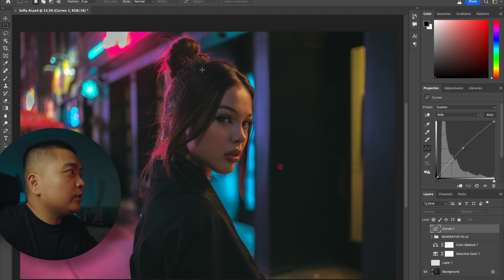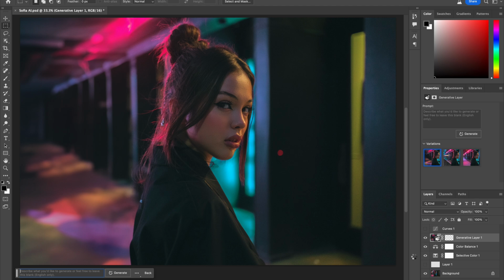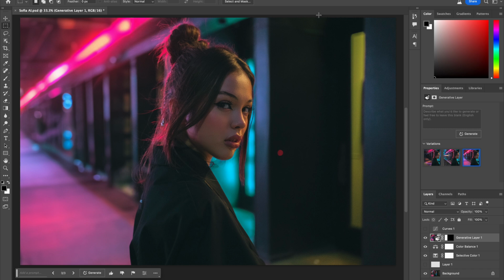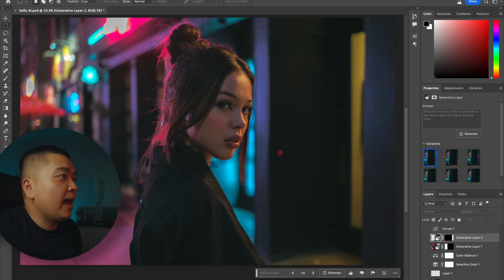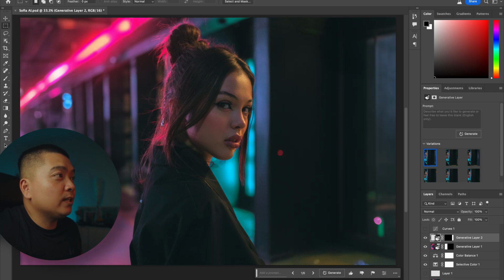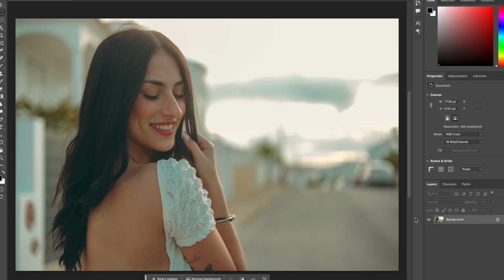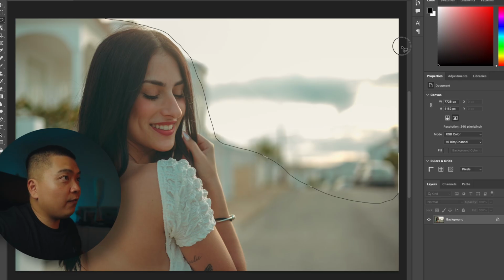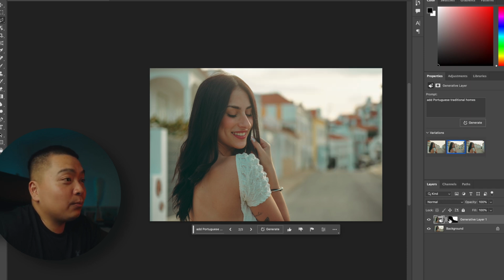This Tool Is A Game Changer For Portrait Photography!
GEAR THAT I USE👇
XF 56mm F1.2 WR
XF 18-120mm F4 PZ
Laowa 25mm F0.95
Sony a7iv
35mm F1.4 GM
50mm F1.2 GM
Tamron 17-28mm F2.8
Sigma 28-70mm F2.8
Voigtlander 23MM F1.2
Laowa 10mm F4 cookie
SSD DRIVE
GO PRO HERO 10
CF EXPRESS CARD READER
CF EXPRESS TYPE B
SD CARD READER
Freewell Vnd Mist
K&F Concept ND2-400 VND
Pgytech Mantis Pod V1